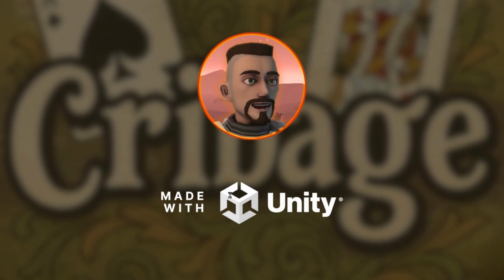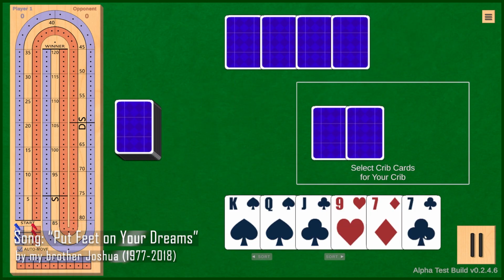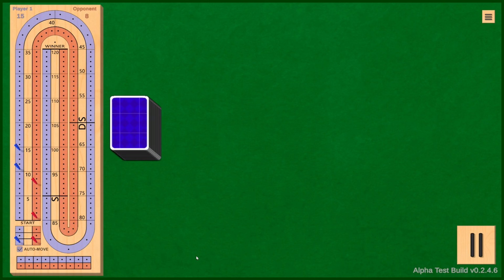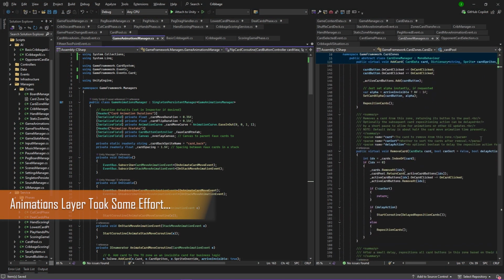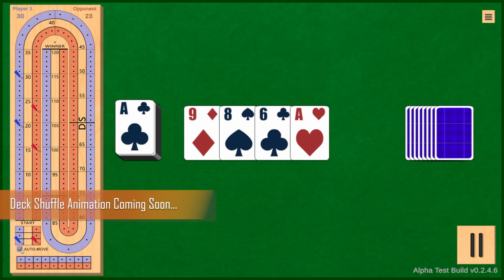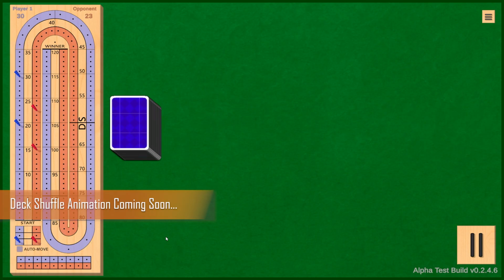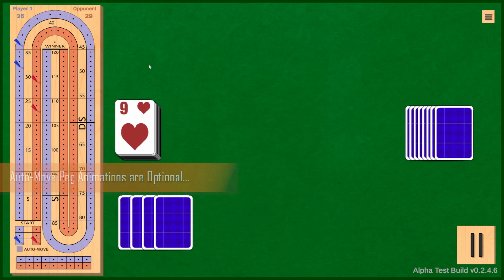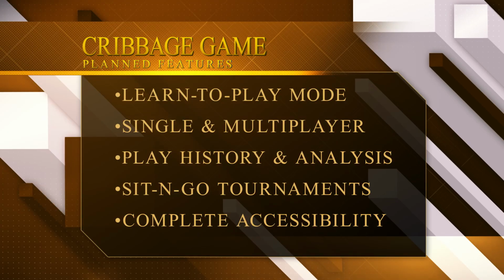Cribbage Game [Alpha Build] - Animations Demo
This summer, I've finally been making my own video game from the ground up, my own systems and game framework, and it's going great so far!  Been studying C# for years building up to this, and learning Unity as well.

I'm using a game I know very well (Cribbage) as a final learning project before I dive into making my dream game (i.e. NOT 2D card games, lol).  Here's where I'm at so far in my Alpha build, with the animations layer integrated (and optional) over my card game systems framework.

By "Complete Accessibility", I truly mean just that... I plan to leverage what I know about voice interaction and text-to-speech to make it possible for even the blind or those without use of hands to play this game with anyone online, or singleplayer against varying difficulties of opponents.

The ai controlling opponent moves which I wrote so far is just an eager beaver, challenging, but could be made more intelligent with heuristics in a later build - or dumbed down for an easy mode, too.  I only give it knowledge that any average player would have (its own cards and those on the table, no card counting, just stateless decisions).

I gotta take a break from all this and get my AVCS4 VoiceAttack voice control systems for the Falcon BMS simulator updated for the newest version, but then I'm diving back in to Cribbage.  Shuffle animation is coming up on the list, and adding card sound effects using my Sound Pool system, too - got a lot of work before I can even think of releasing a playable version somewhere like Steam, but that's the dream.

Well, back to the code mines for me!  Take care and thanks for checking out my project so far!

Music is by my brother Joshua (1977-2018)
"Put Feet on Your Dreams"